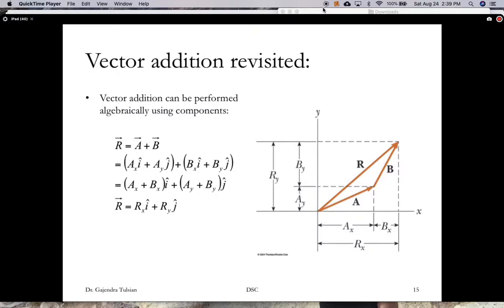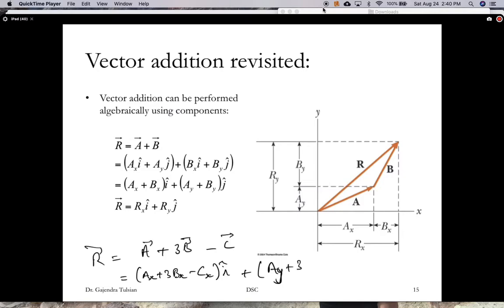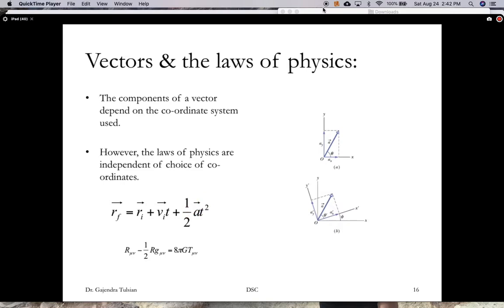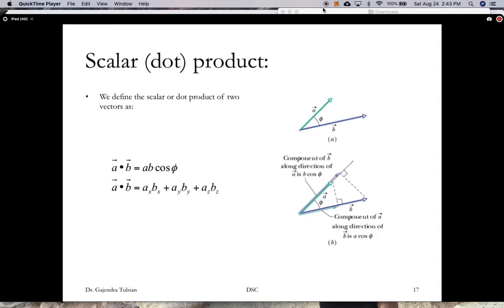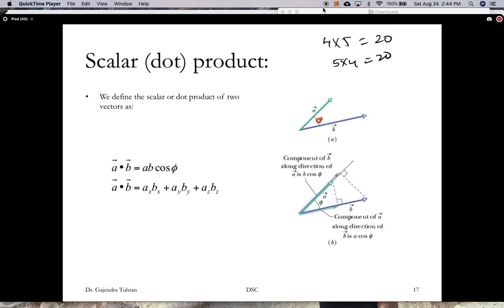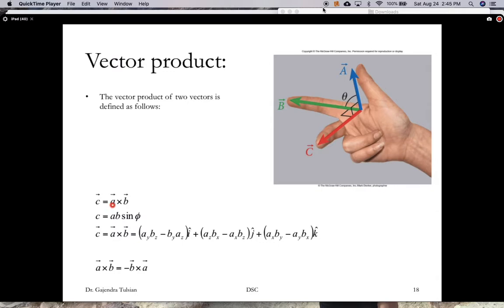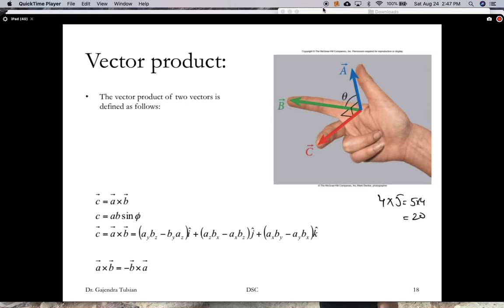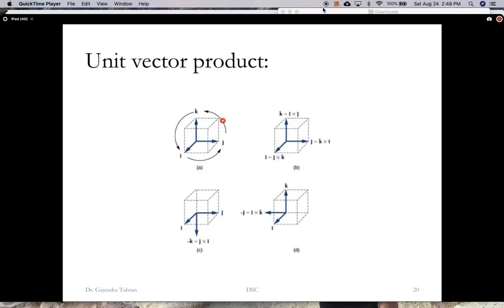CH02 Vectors Slides 15 20